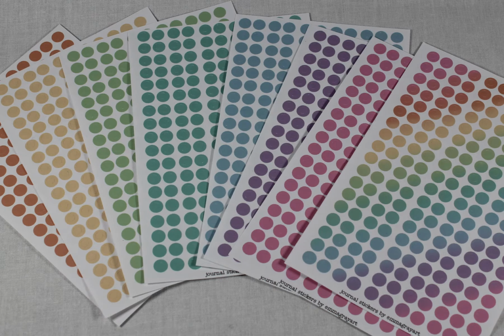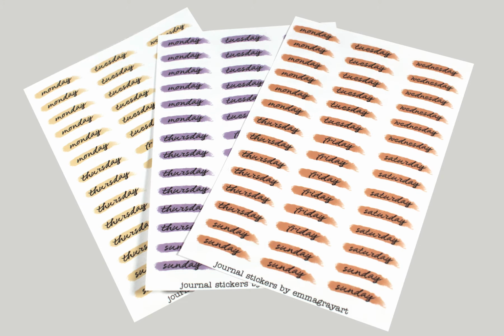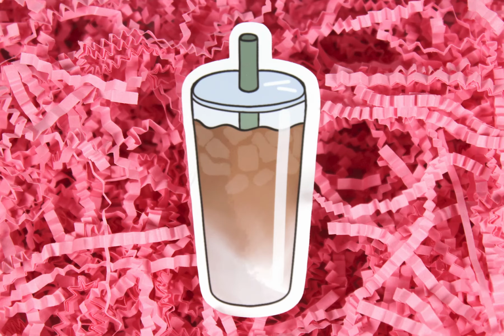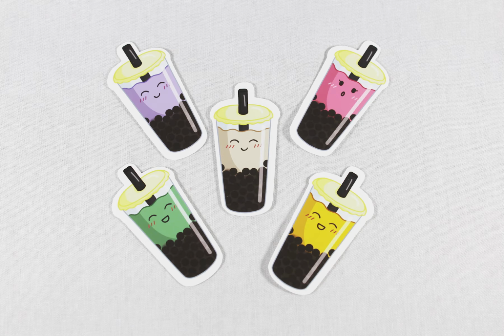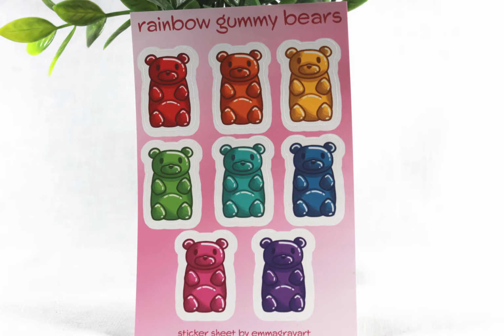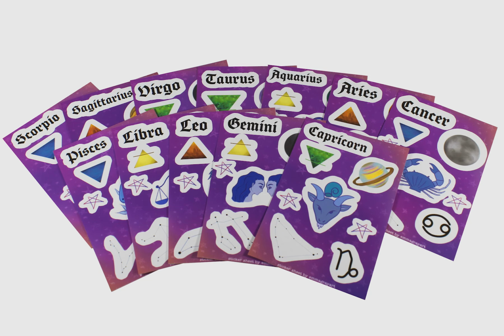Studio Vlog 16 || Etsy Shop Sticker Update & Painting on Things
Art Instagram: @emmagrayart

100- Exclusive Etsy sale
500- Q&A Video